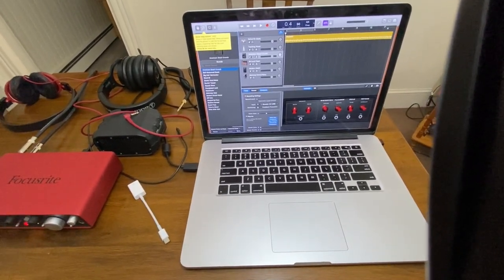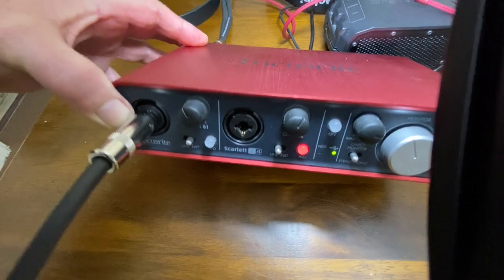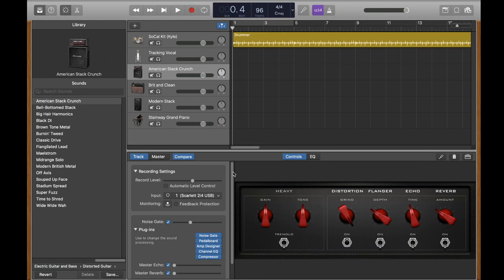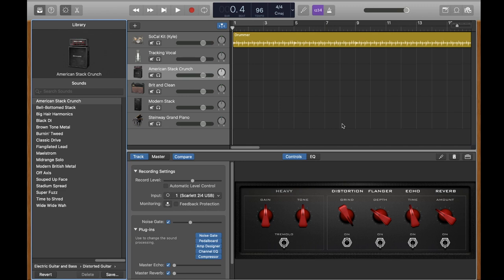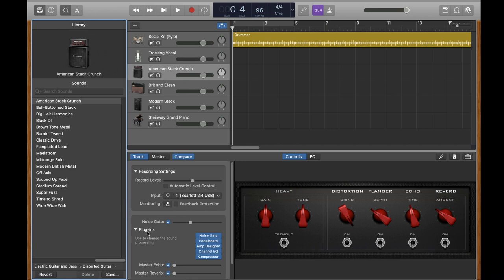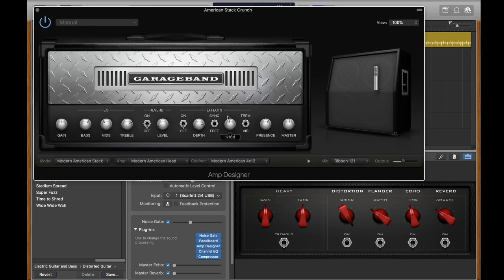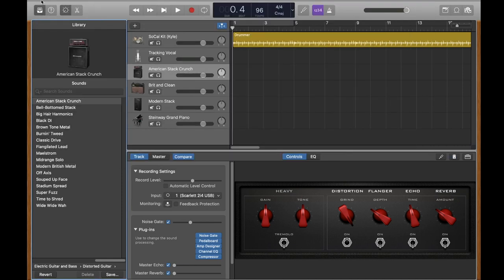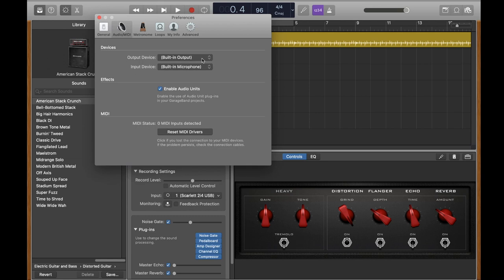Electric Guitar with GarageBand using an Audio Interface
This video walks through how to connect a guitar to GarageBand with a Focusrite Scarlett 2i4 Audio Interface.  It covers the configuration, output options, an overview of the Audio Interface, and the setup in GarageBand.